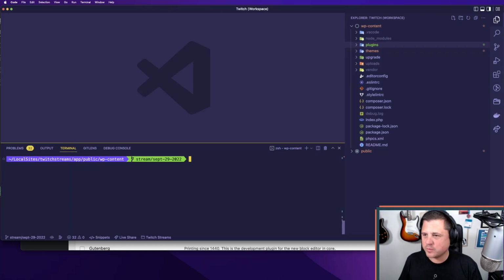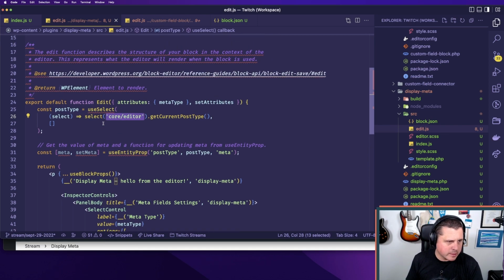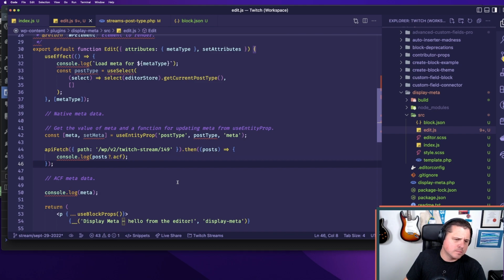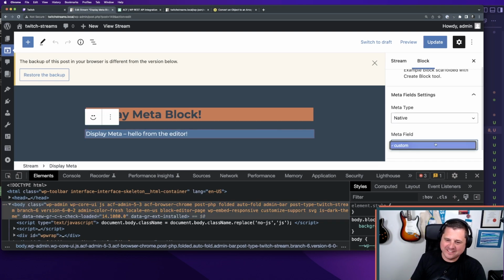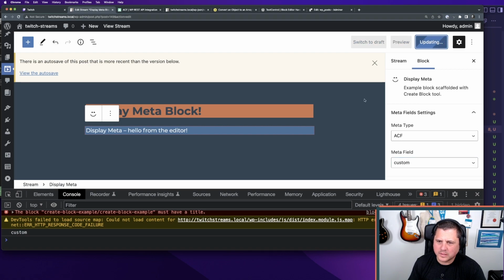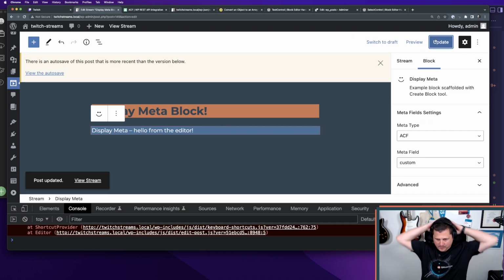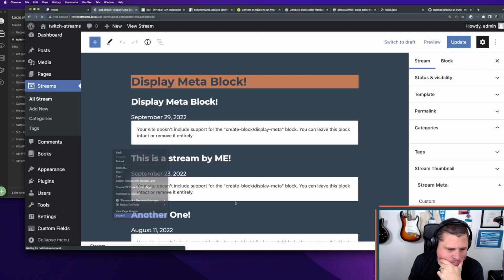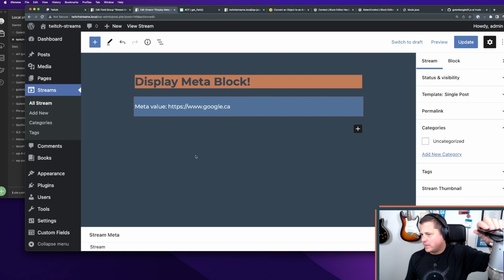Custom WordPress block that supports Advanced Custom Fields. Part One | WordPress Tutorial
In this video, originally streamed Sept 29, 2022, we start building a custom WordPress block that interacts with both native custom post meta registered via code and with fields created using Advanced Custom Fields.

All the code from this stream is available in my repo

0:00 Intro.
01:45 Scaffolding the plugin.
04:29 Adding some controls for our block with InspectorControls
13:56 Retrieving the post meta using the useEntityProp hook.
44:04 Attempting to update the post meta from our block.
01:17:23 Updating the block so that it can be used in a Query Loop block.
01:28:15 Displaying the chosen meta on the front end.